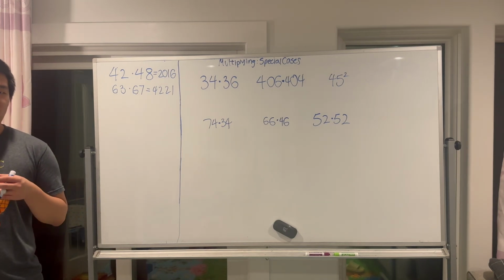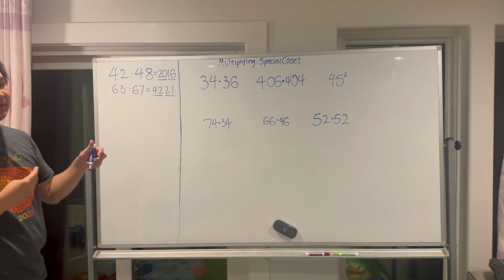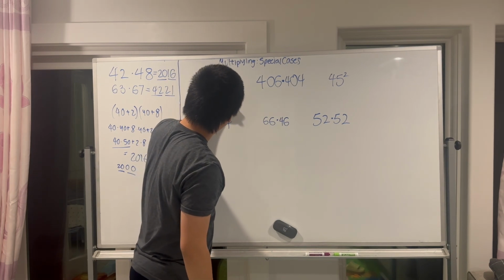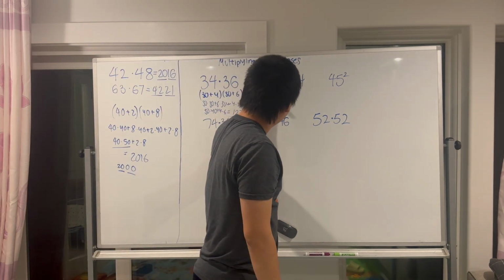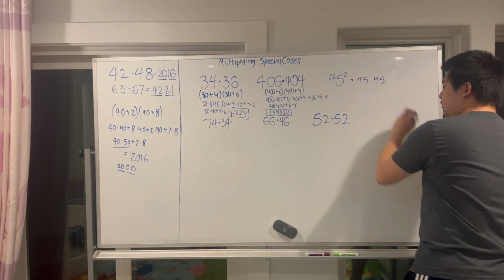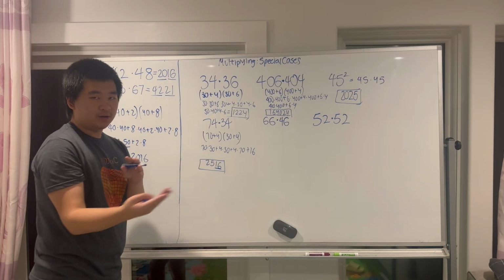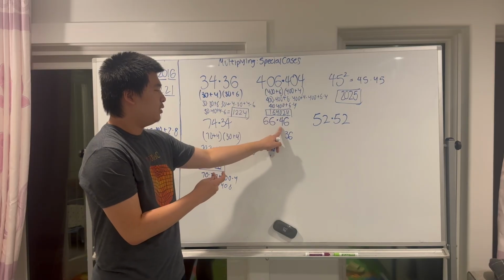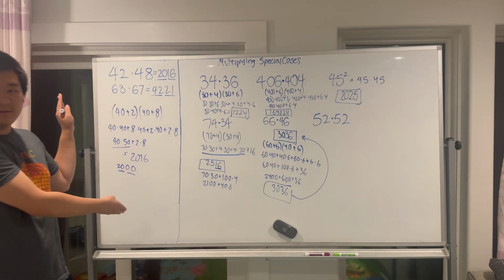Number Sense 2.12: Multiply numbers like 42 * 62 INSTANTLY!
In this video we develop and use a trick to be used in two special cases: when two digit numbers have identical tens digits and their ones digits add up to 10, or vice versa.